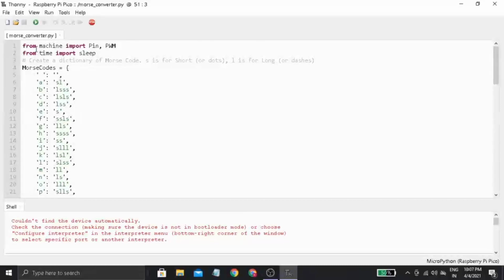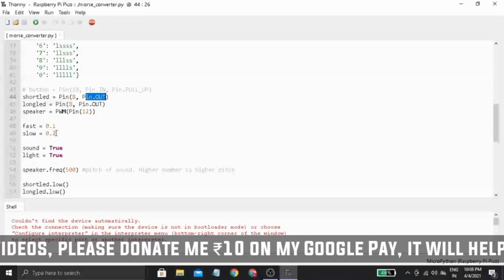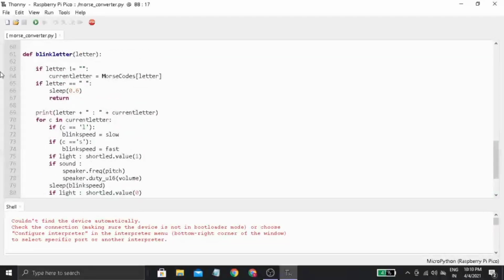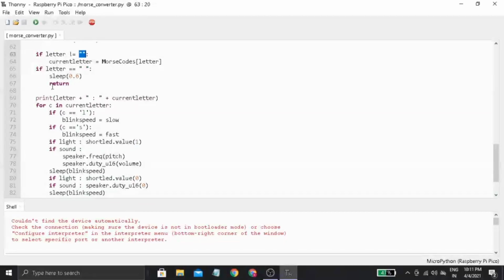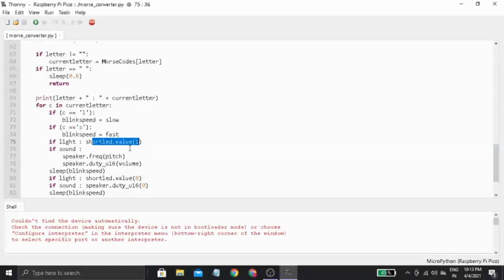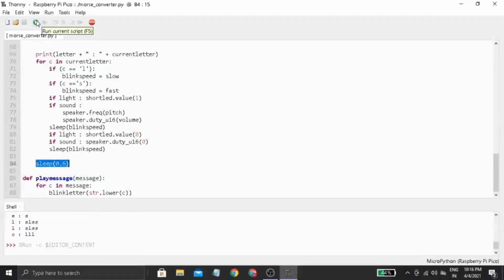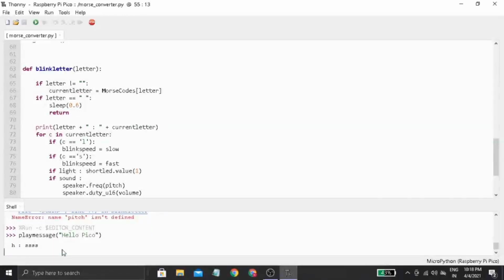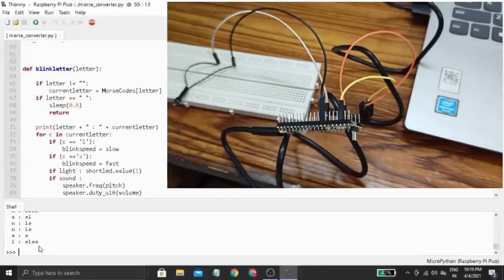Morse Code Translator | Raspberry Pi Pico | ElectroFun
Hello guys, I am back with a new video. Sorry for late upload, but as I have shown in the last short, in this video I am demonstrating a MORSE CODE GENERATOR using a the brand new RASPBERRY PI PICO.

Watch till the end, code by code explanation is given.

Donate in Google Pay (₹10 only, it helps): kuntalpauloriginal@okicici (UPI ID)